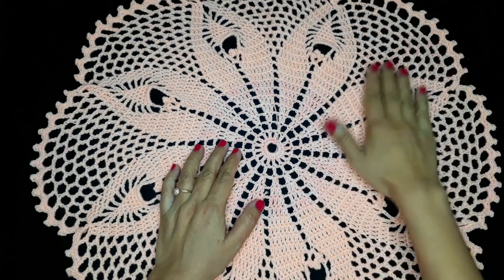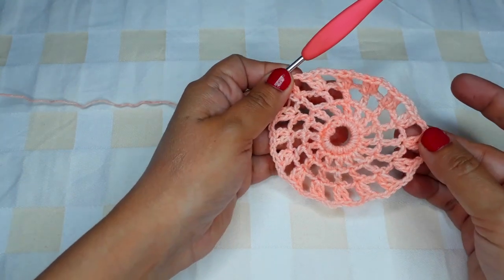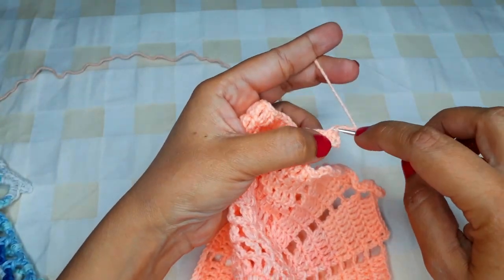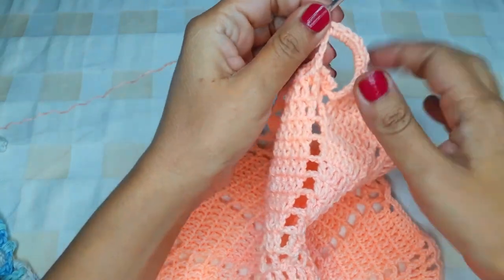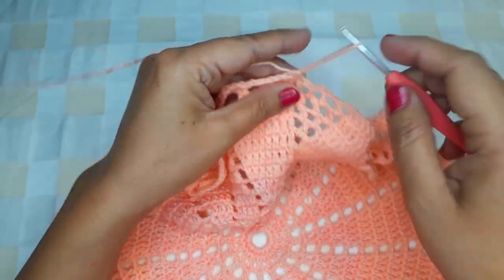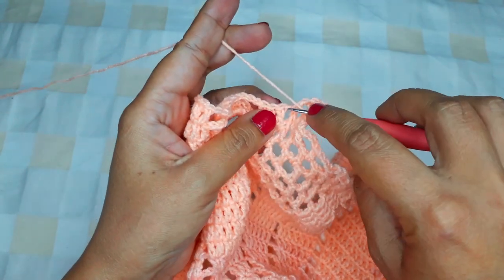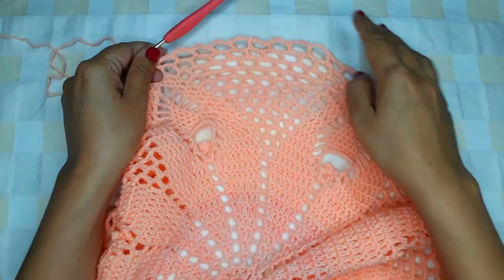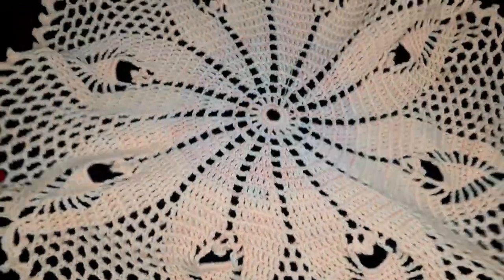Crochet Beautiful Round Doily | Complete Crochet Tutorial